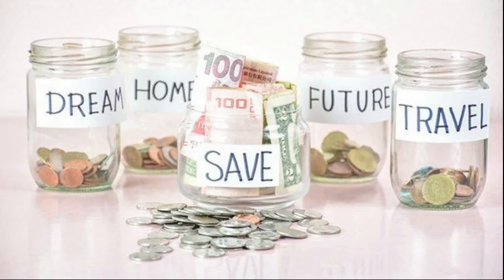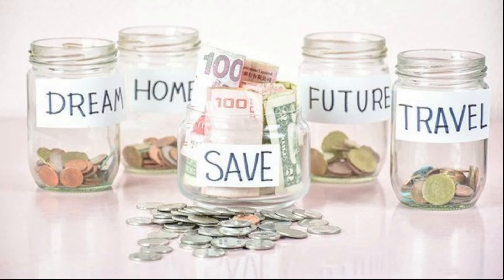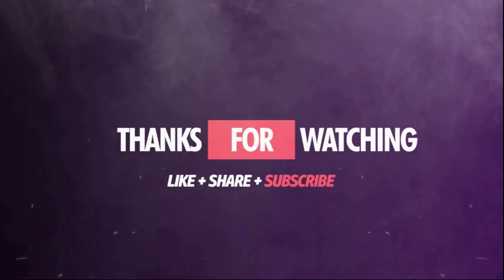How Much To Save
There is no one-size-fits-all answer to the question of how much money to put in your savings account. The standard recommendation is three to six months’ worth of basic expenses — but the balance varies based on your lifestyle.

Finding your target number

To determine how much you need in savings — or what three to six months’ worth of expenses looks like for you — figure out how much you typically spend on your most important bills. You can start by reviewing recent bank and credit card statements.

Consider only essential expenses, such as rent or mortgage payments, insurance premiums, debt repayments, and spending on groceries and transportation. You want enough to keep up with your most important bills for a few months without falling into debt. You don’t necessarily need to figure in savings or spending on dining out or other entertainment — assume you’ll drastically cut those costs in an emergency.

Say your core monthly expenses total about $3,000. You’ll want to have at least three times that amount, or $9,000, in savings. For more peace of mind, you could aim for a $18,000 balance, which is about six times the monthly expense figure.

Having three to six months of expenses saved is a general rule, but you could opt to save more. If you think it would take longer than six months to find a new job if you lost yours, or if your income is irregular, then stashing away up to 12 months' worth of expenses could be a smart choice. You might also want to target a higher amount to save for optional expenses, such as occasional dining out or entertainment.

How much money should I keep in savings vs. checking?

Aim to keep about one to two months’ worth of living expenses in your checking account, and another three to six months' worth in a savings account, where it can earn greater returns.

Easy ways to grow your savings account

If you don’t have the recommended amount of money in your savings account today,  you can take some simple steps to get there. One of the easiest is to look for small ways to reduce optional expenses. For example, if you usually go to a restaurant for lunch every day, you could pack a lunch a few days a week. You don’t have to cut
 everything you enjoy — just make small tweaks to spend less cash.
You could also take on a part-time job or develop a new side hustle for added income. Use recurring, automatic transfers to easily stash what you’ve saved. You can typically schedule these — each payday, for example — through your bank’s website or mobile app. That way, you’ll build your savings without much effort.